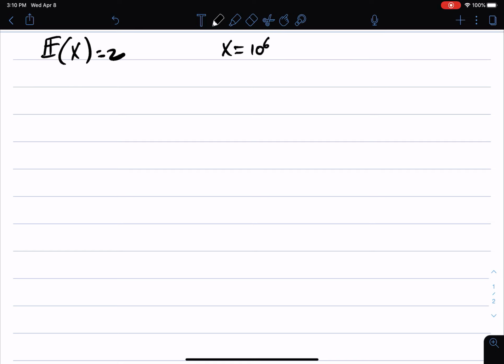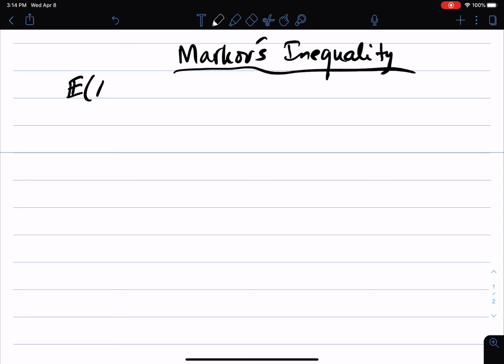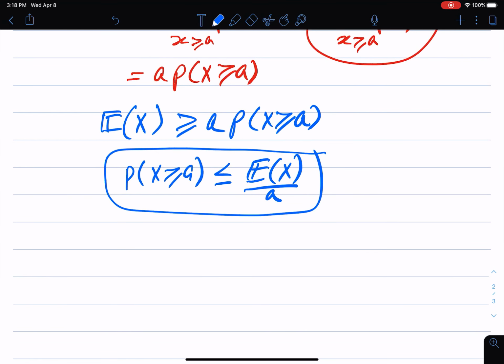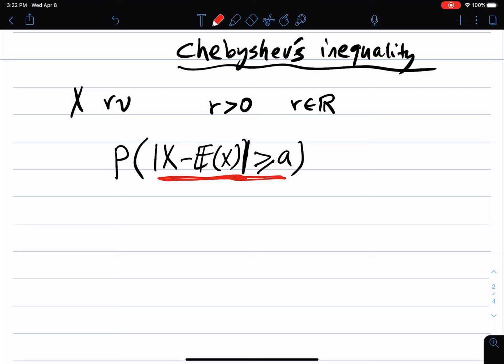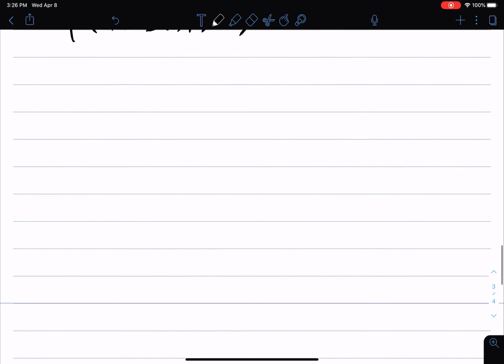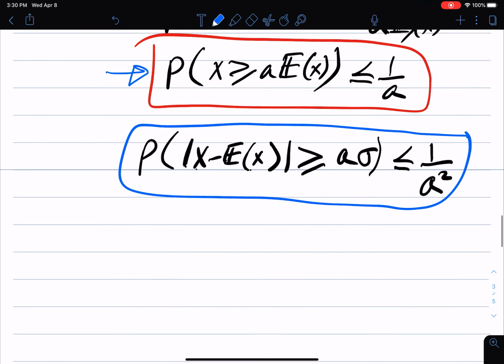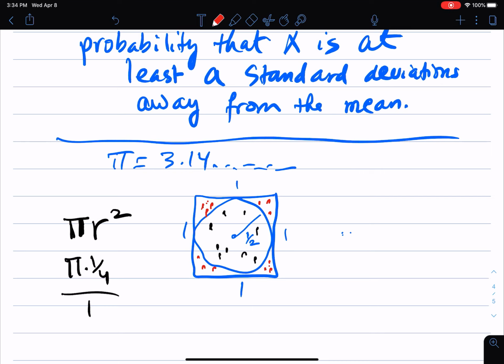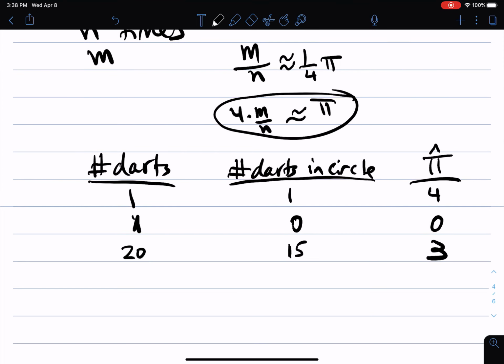Discrete Probability: Tail Bounds of Random Variables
Discrete Mathematics :: Video 60 :: Discrete Probability :: Tail Bounds of Random Variables